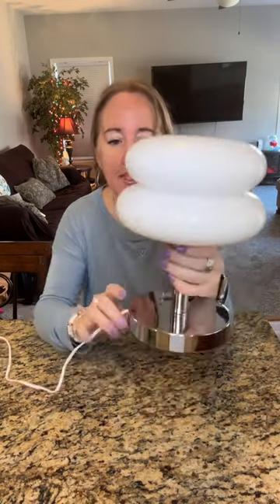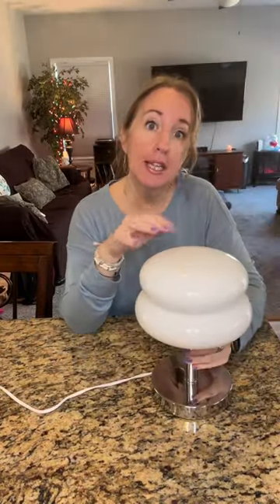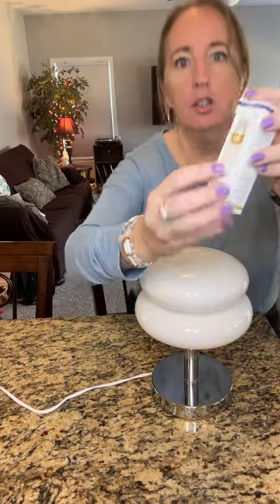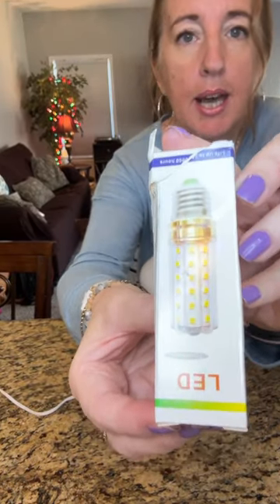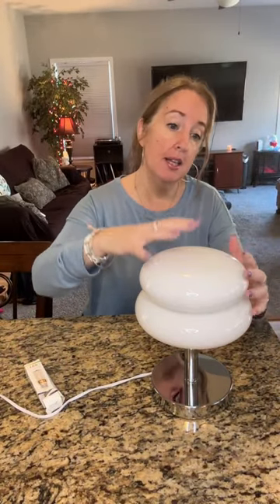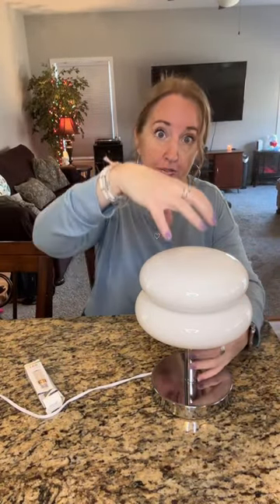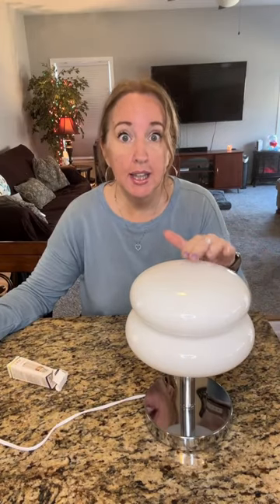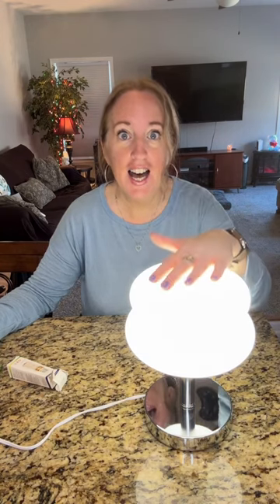Egg Tart Modern Table Lamp for Nightstand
Jiesheng Glass Bedside Lamps 10.6" Egg Tart Modern Table Lamp for Nightstand Cute Lamp with 3 Color Modes Bulb Chrome Base for Living Room Bedroom Rome Decor Not Dimmable(White)

MATERIAL: Bedside lamp mainly made of glass lampshade and chrome base, matching a E26 led bulb, UL plug wires with switch. Modern table lamps have four color table lamps to choose: white table lamp, pink table lamp, green table lamp and red table lamp.
DESIGN: Bedside table lamp design with a dorayaki lampshade, which is a new and cute design, a best room decor for your house. Chrome base is polished, robust and no rust, smooth surface is very beautiful. E26 LED bulb with 3 color modes: white, yellow and warm white, temperatures - 3000k, 4000k, 6000k, you can replace other E26 or E27 bulb.
FUNCTION: Cute table lamp for bedroom is very easy to install. Glass bedroom lamps need to screw the lampshade to base to fix after installing the bulb. UL plug with a switch button on the wire, press the button can turn on/off the lamp and change the bulb light color after you turn on the lamp every time.
OCCASION: Side table lamp fit for bedroom, living room, coffee store, hotel, study room, kid room etc. Such a bed side lamps can be sent as a present to your friends and family for birthday gift , Mother's Day gift, Christmas gift , Thanksgiving Day gift, wedding gift and anniversary .
PACKAGE: 1 x led table lamp, 1 x E26 bulb. Guaranteed for one year.